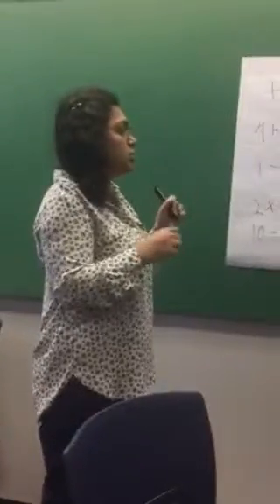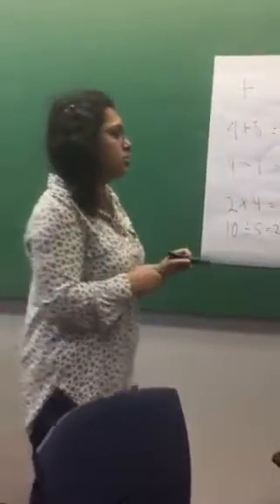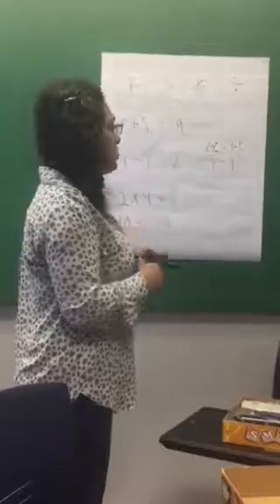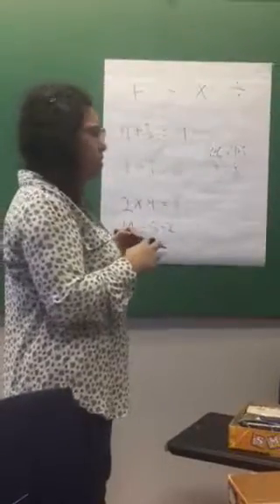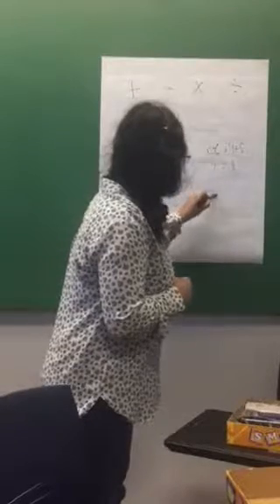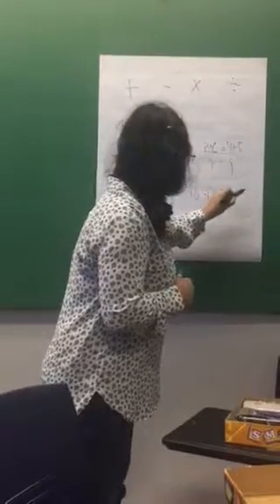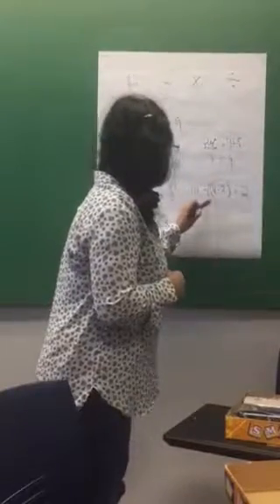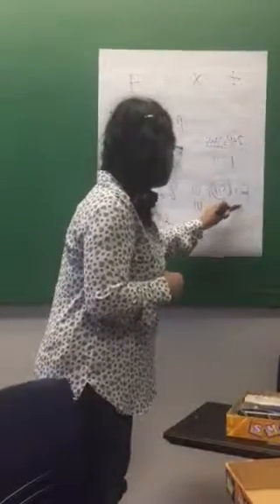Micro teaching 3